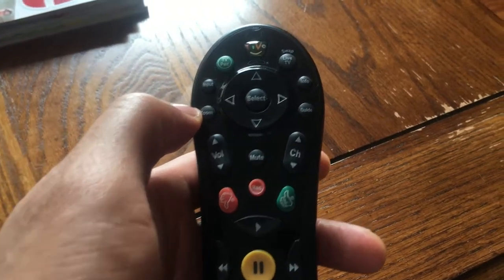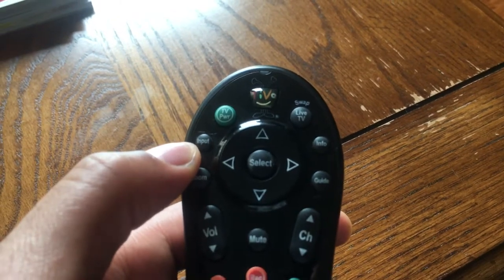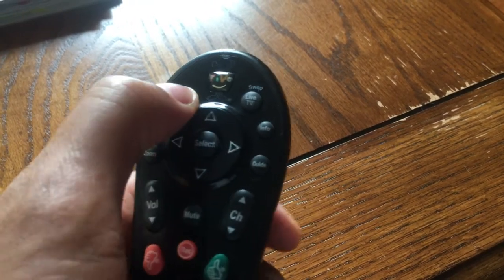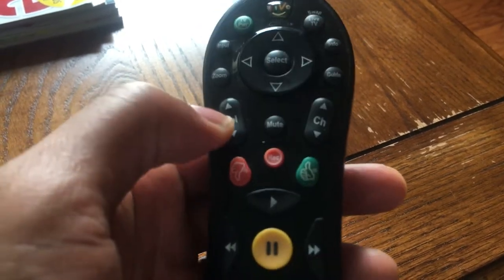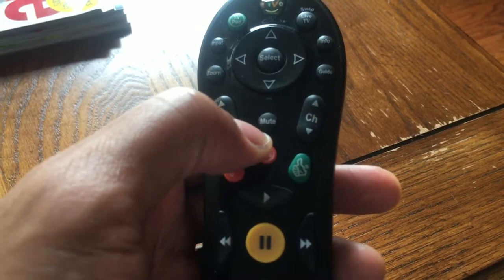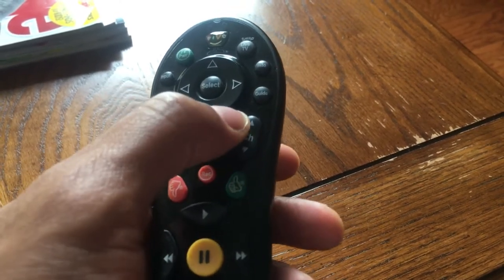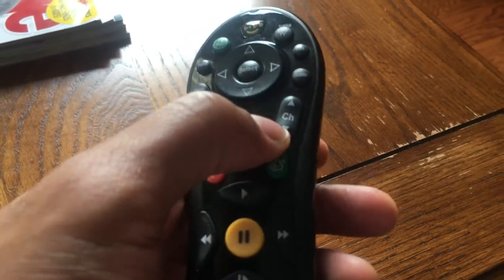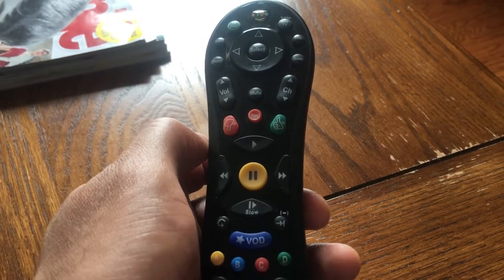HOW TO USE A REMOTE CONTROL FOR TV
Using a remote control for TV .